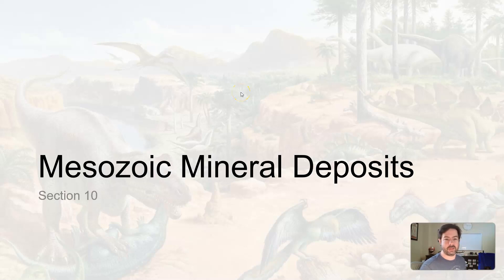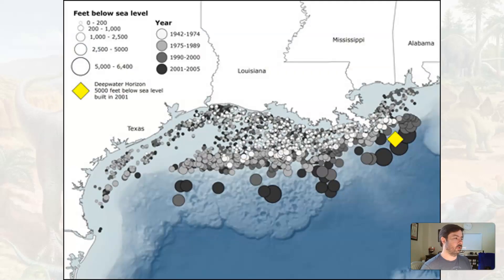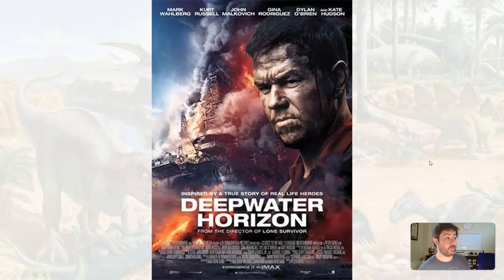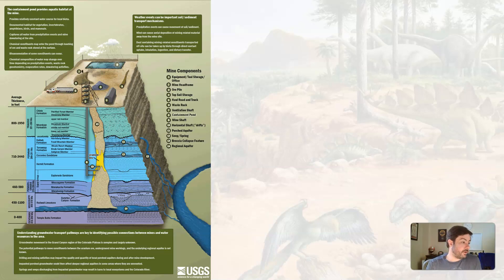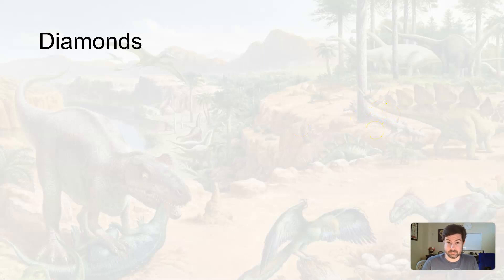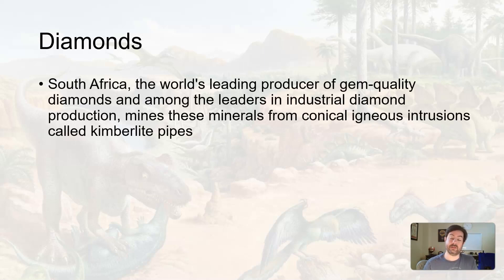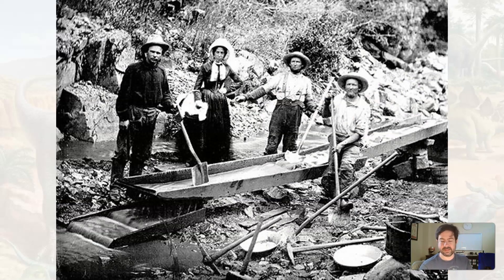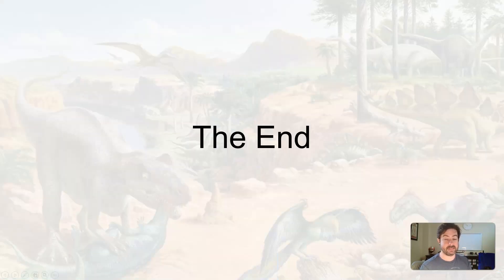GLG102IN Online - Unit 11 Lecture Section 10 - Mesozoic Mineral Deposits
Historical Geology